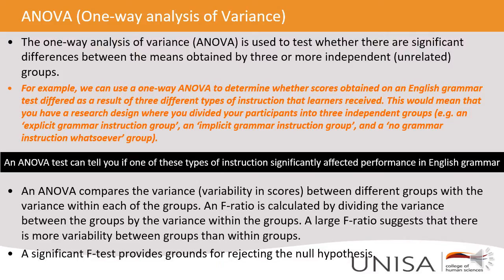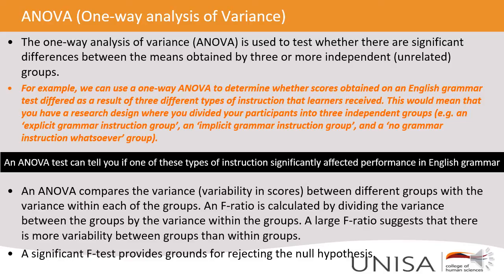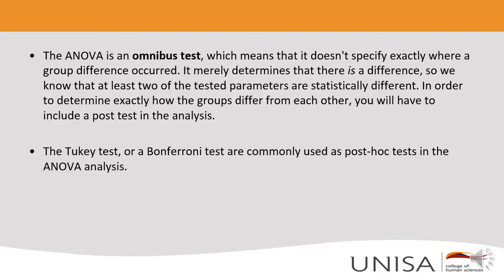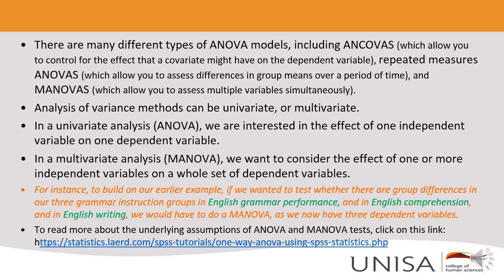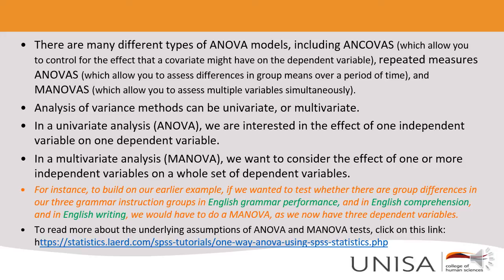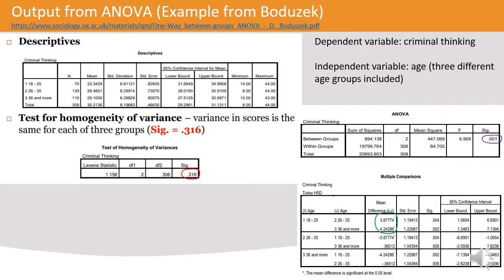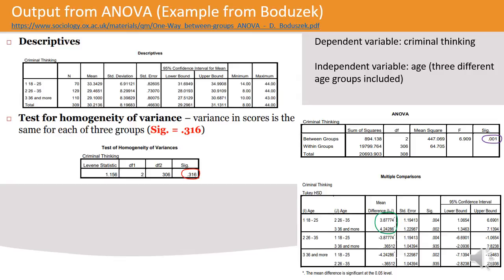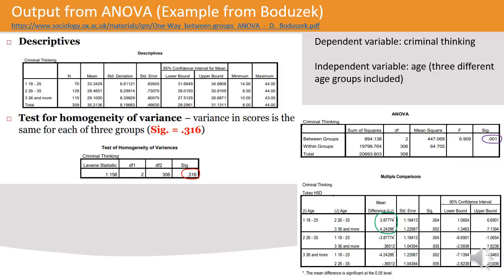5.5.1. Analysis of Variance (ANOVA)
Prof Carien Wilsenach explains what an ANOVA is. This video forms part of the course found